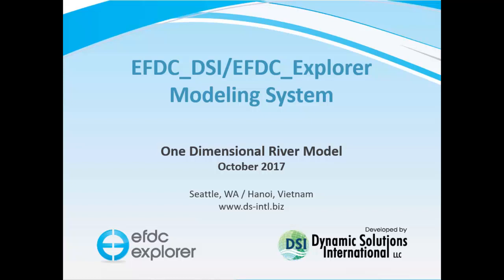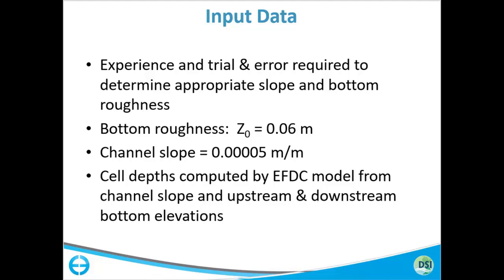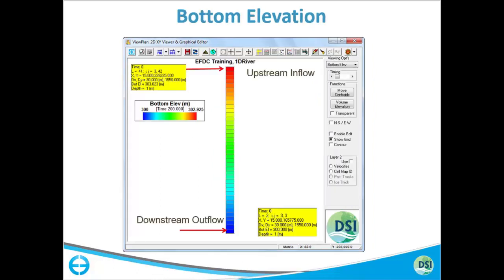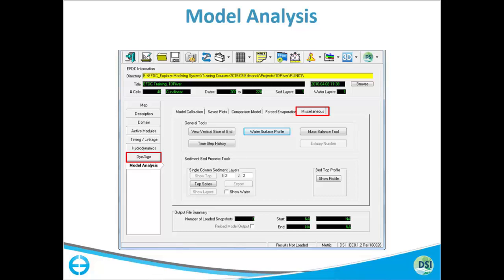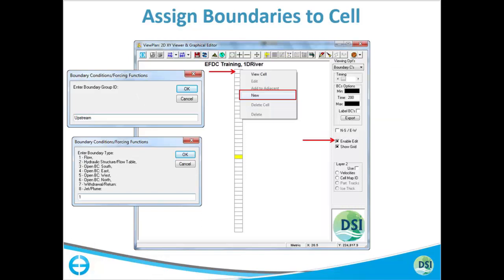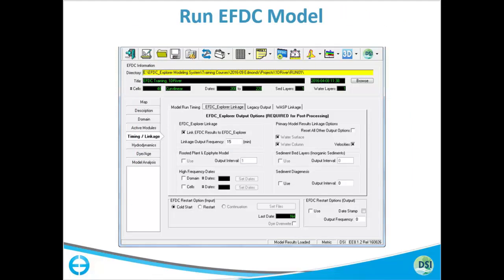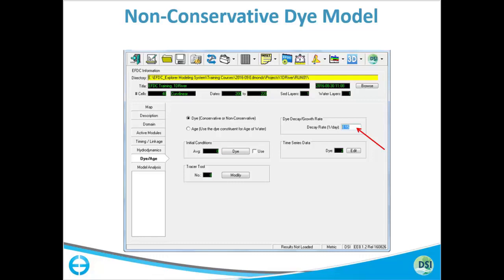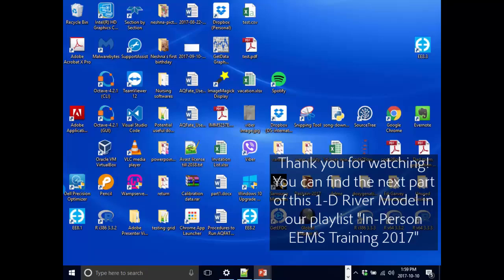Introduction to 1-D River Modeling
We've recently hosted an in-person training session about EEMS. This is the second video from the training session about how to create a 1-D River Model, and you can find more videos like this in our playlist "In-Person EEMS Training 2017".

-EEMS Team